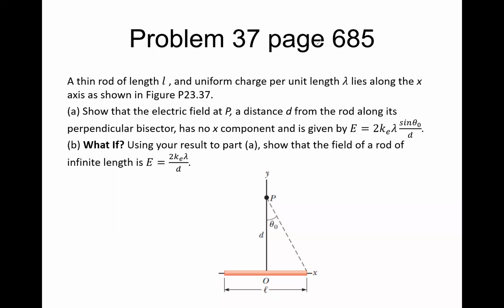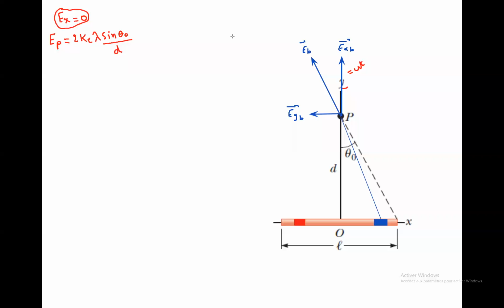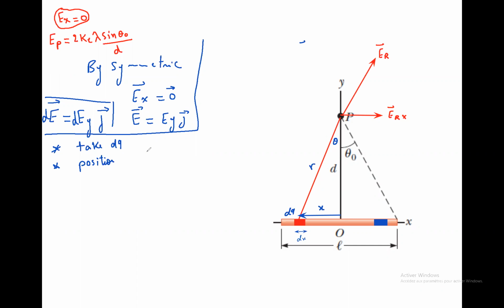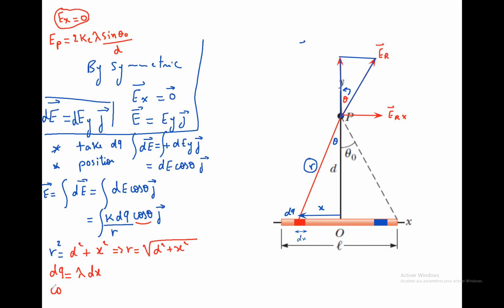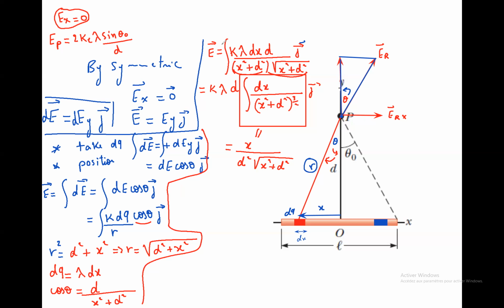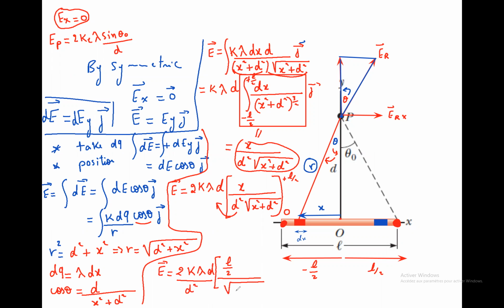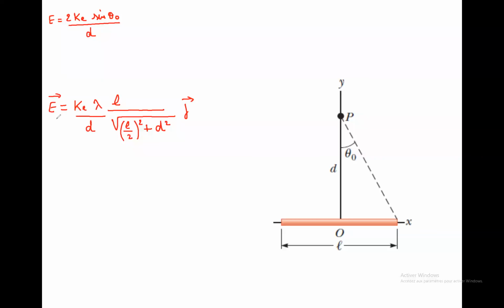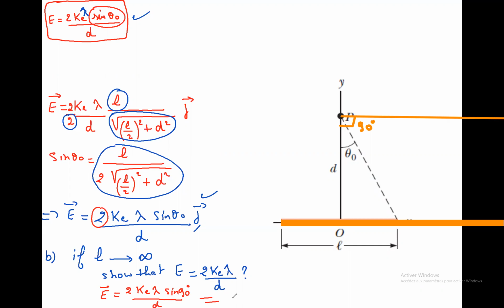Problem 37 page 685 – The Electric Field Due to a Charged Rod